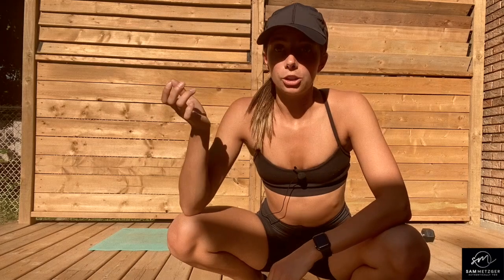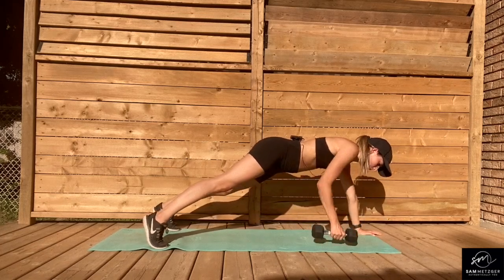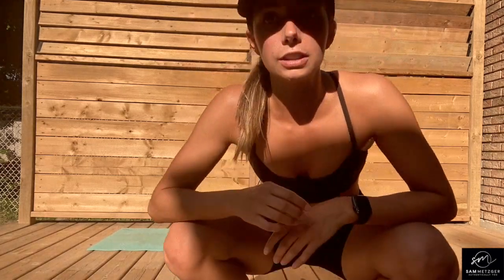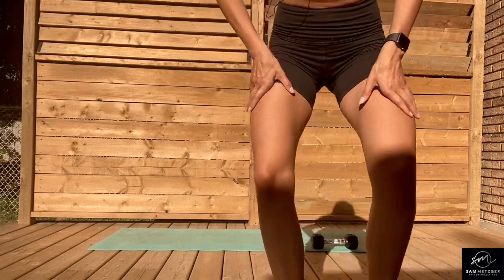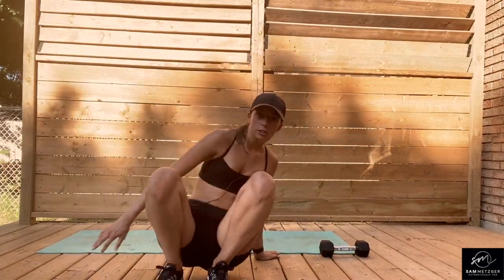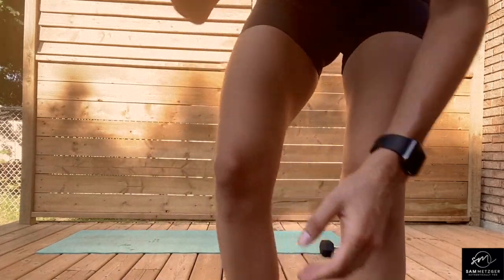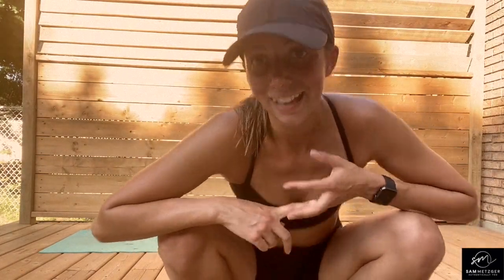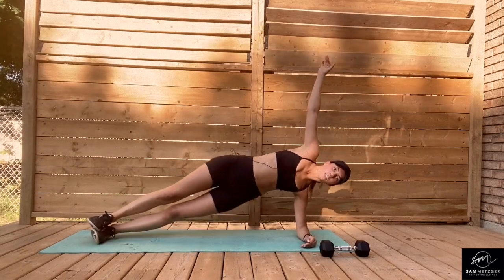HOME WORKOUT | HIIT LADDER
warm up
10 forward arm circles
10 backward arm circles
10 cat cow
10 jump squats
10 pushups
30 jumping jacks
10 burpees

HIIT Ladder

50s on/20s off
40s on/ 20s off
30s on/10s off
20s on/10s off

follow through timing above on exercises below

right facing squat jump to centre left facing squat down to burpee
high plank reaches (need some kind of heavy object to move left/right)
jump alternating lunges
plank jack with shoulder tap
“window wiper” ab movement
high plank spidermans

10min AMRAP (as many rounds as possible)

30 high knees
30 skips
30 squats
15 right side plank dips/15 left side plank dips